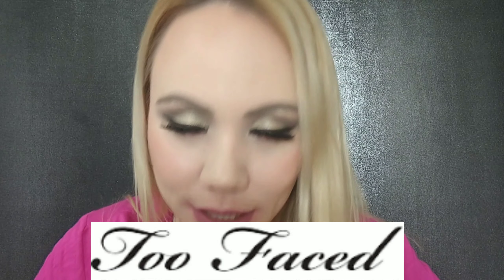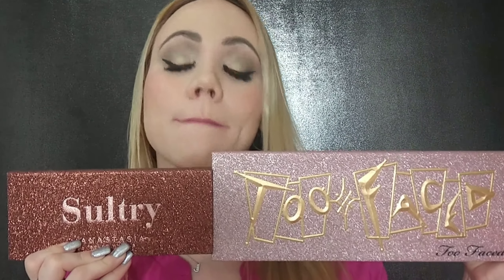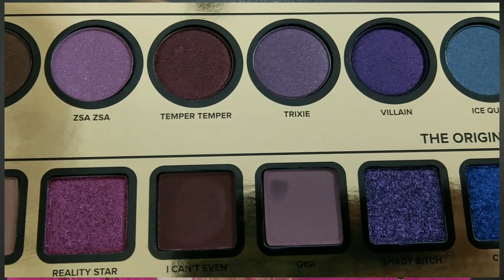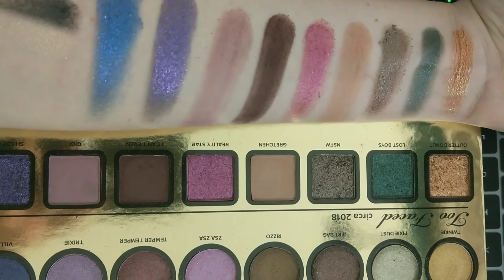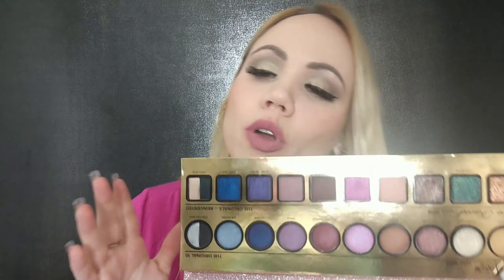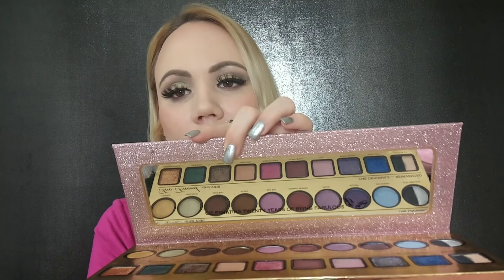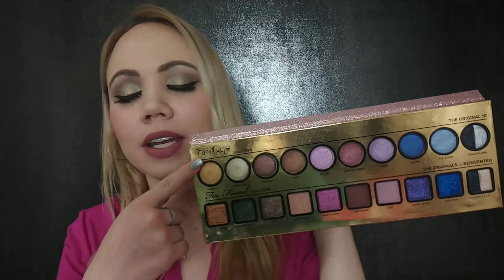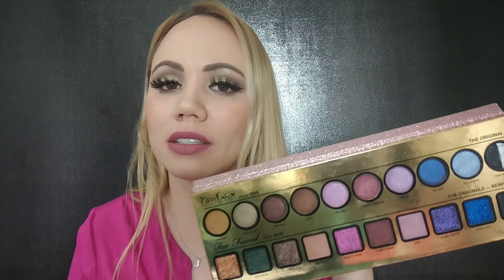*Limited Edition* Too Faced Then and Now Eyeshadow Palette {Review & swatches} (fair skin) 2019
NEW*Limited Edition* Too Faced THEN and NOW eyeshadow palette (Review & swatches) (Fair skin) (Pale skin) 2019
Too faced 20th anniversary palette review
Then and now palette swatches/Review